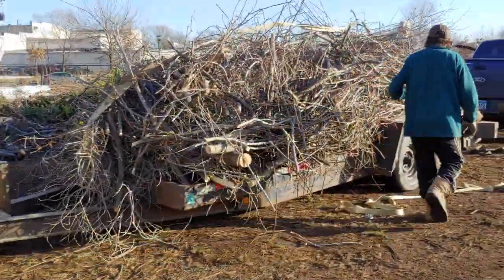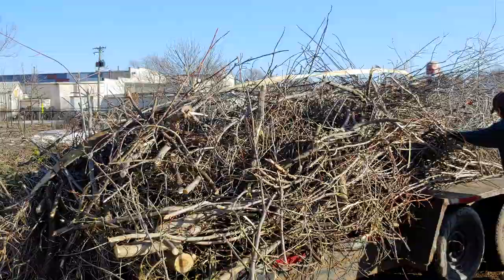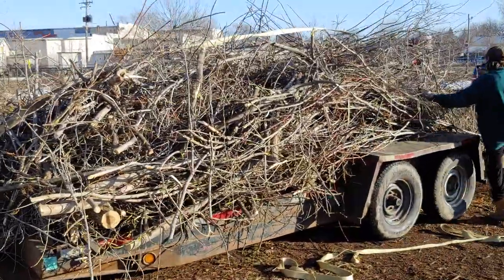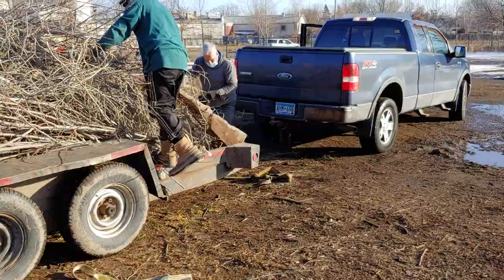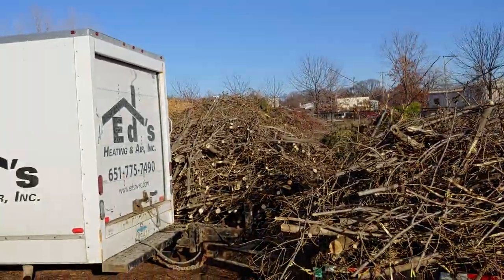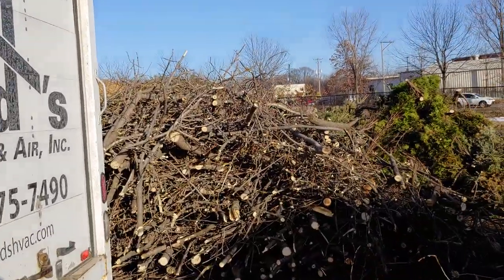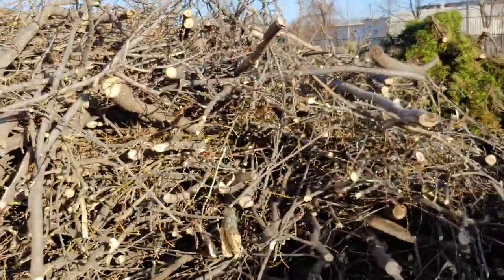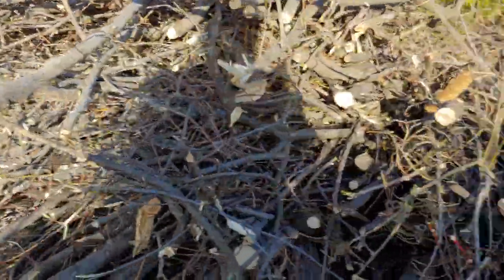unloading brush from a trailer the easy way